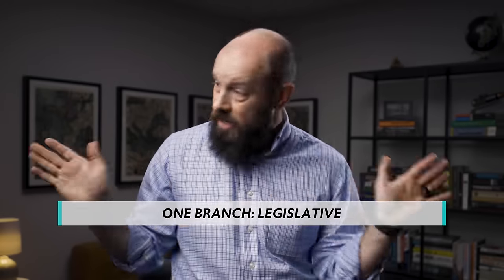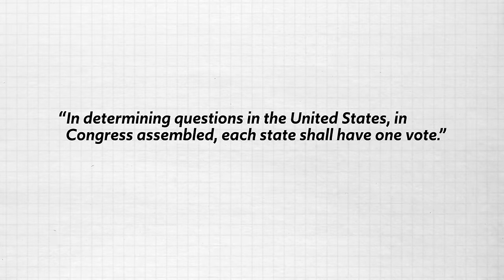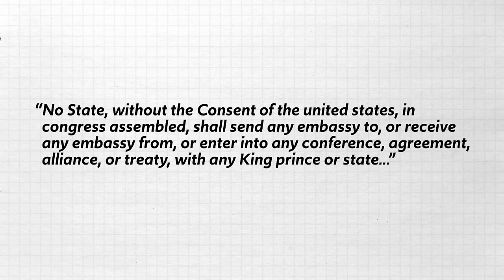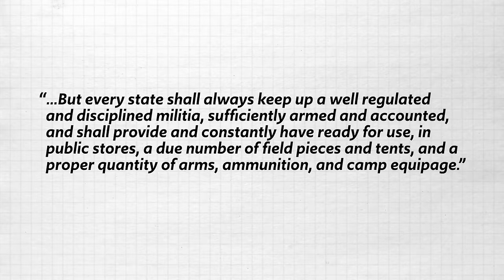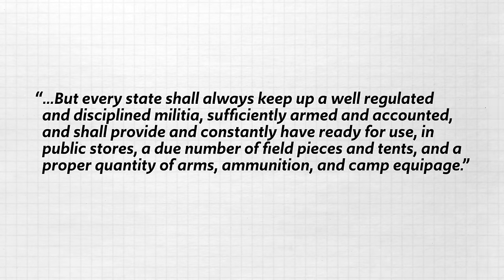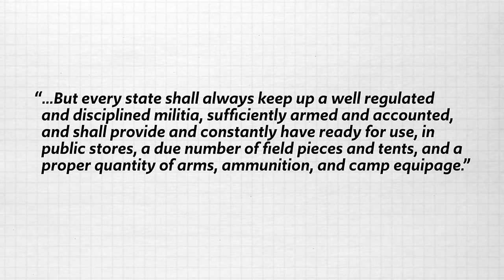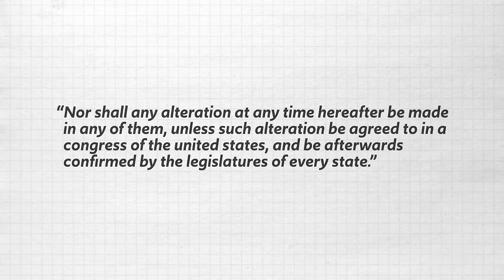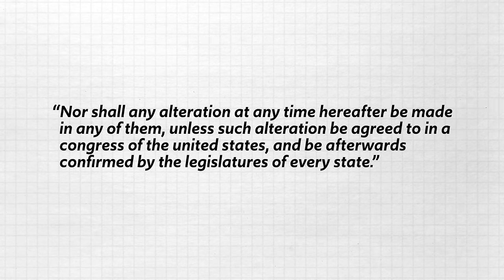The ARTICLES of CONFEDERATION, Explained [AP Government Foundational Documents]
In this video, Heimler walks you through what you need to know about the Articles of Confederation, which is a required foundational document for AP Government.

Basically, the Articles of Confederation was the first Constitution of the United States. Since it was established right on the heels of American independence, the Articles provided for a government that was as far from centralized tyranny as they could manage. Therefore, the Articles of Confederation reserved most governing power for the states.

The federal government had very little power and only had one branch: the legislative (or Congress). Ultimately, many problems would confront this document and provide the occasion for a new Constitution in 1787.